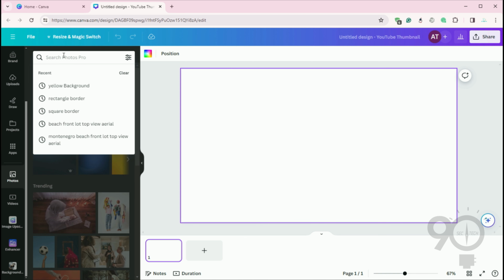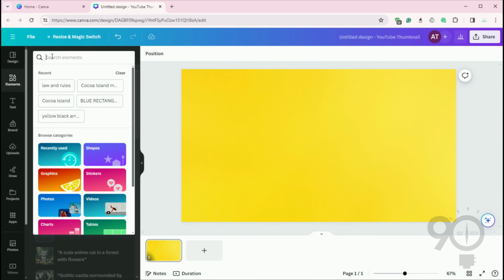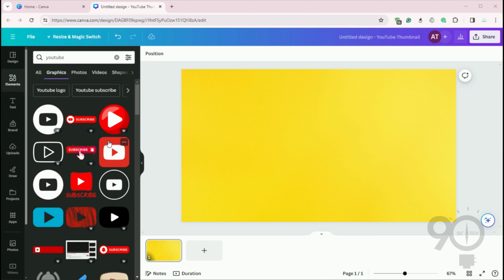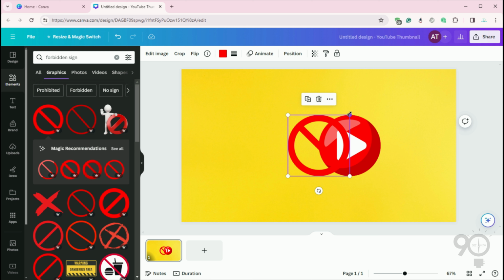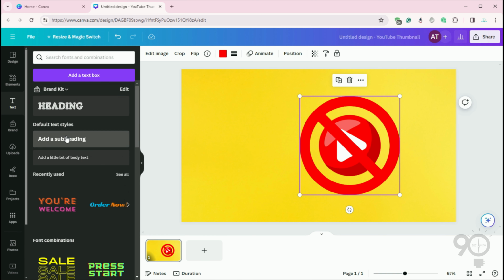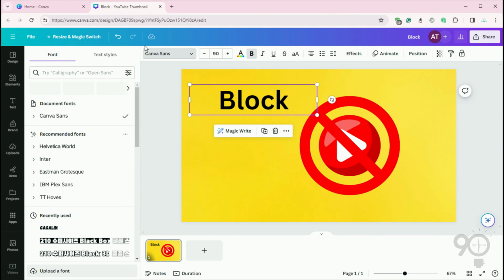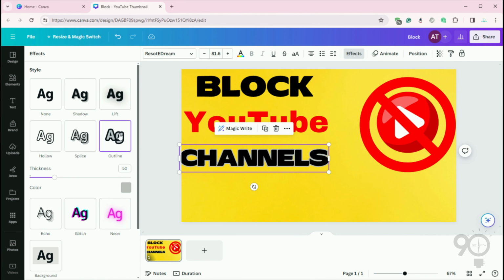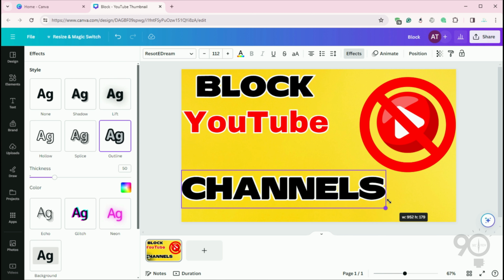How To Make A YouTube Thumbnail In Canva (Easy Guide)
Learn how to create eye-catching YouTube thumbnails using Canva with our easy-to-follow tutorial. This video guides you through How To Make A YouTube Thumbnail In Canva by selecting the perfect background, incorporating images like the YouTube logo, and utilizing graphical elements such as the forbidden sign to convey your message clearly. Enhance your thumbnail with appealing fonts, text alignments, and special effects like color outlines for standout visibility. This tutorial is perfect for YouTubers looking to improve their video aesthetics and attract more viewers.